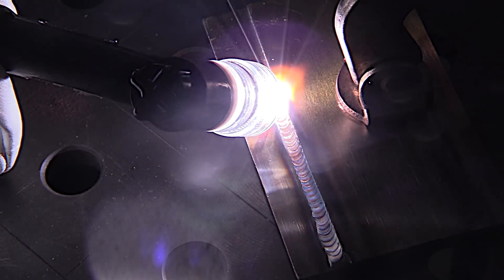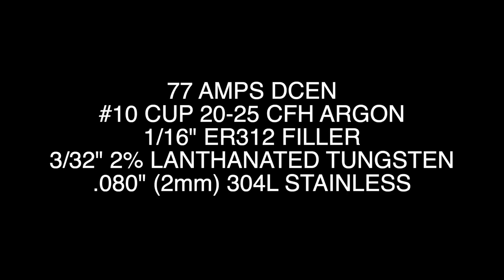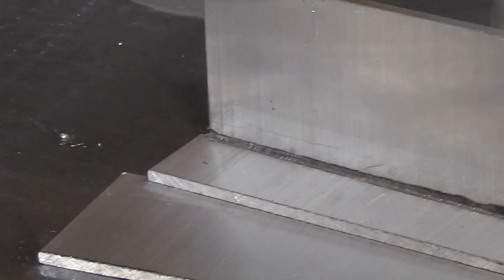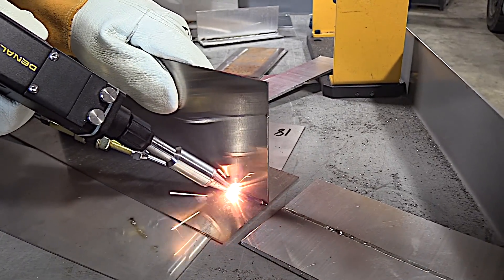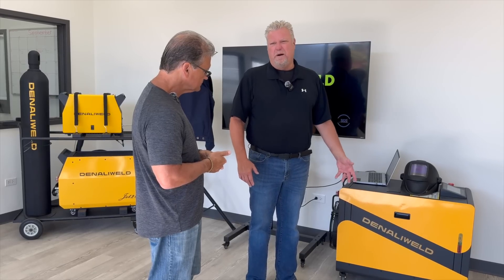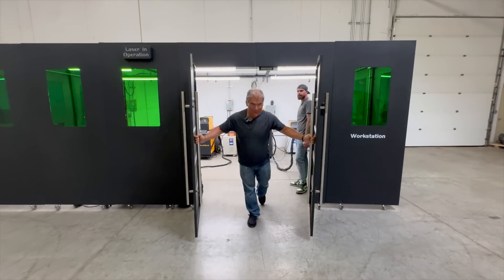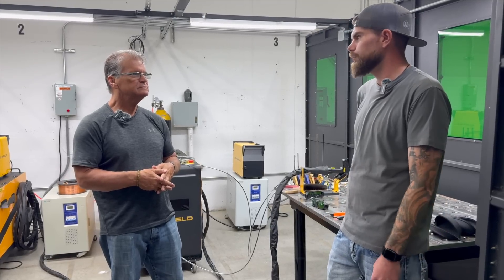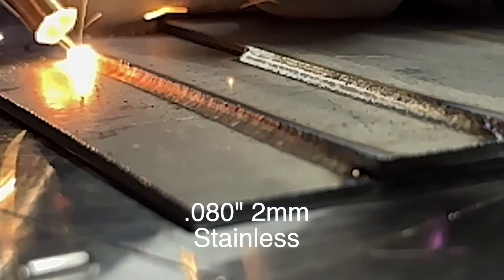DenaliWeld Laser & Stainless Lap Joint with TIG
If you have technical questions about the capabilities of laser welding I am adding this link that goes directly to applications engineers at DenaliWeld .

I went to a Laser Demo put on by DenaliWeld at a local gas and supply store and that led to me visiting their headquarters in Chicago and learning more about laser welding.
I showed a short clip of tig welding a stainless lap joint first just to make the point that the attendees at the laser welding demonstration were able to pick it up much quicker than someone trying to learn TIG welding on stainless steel.